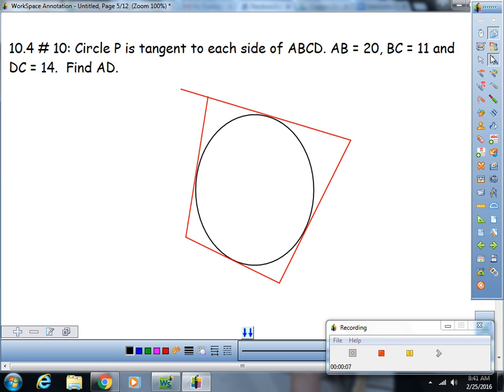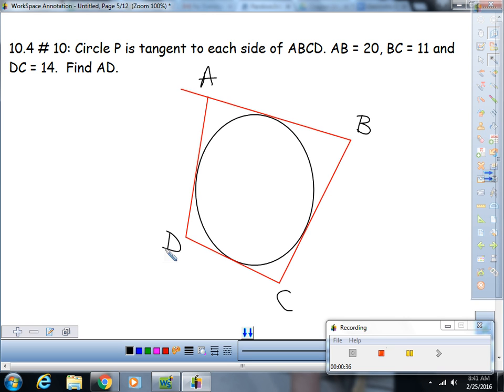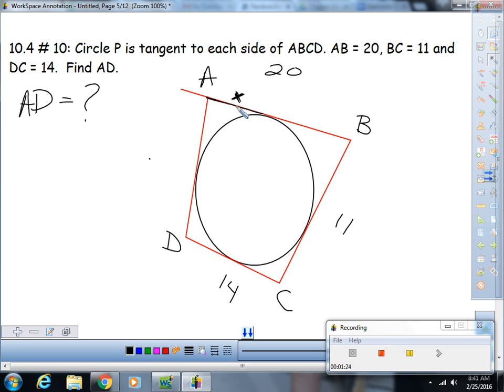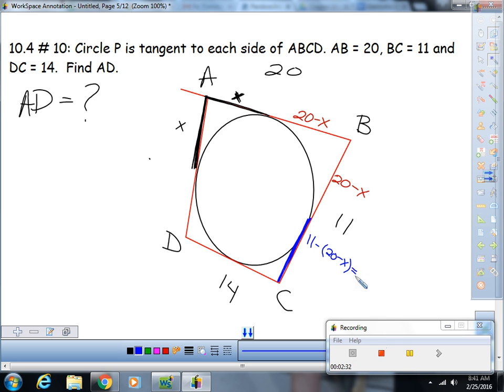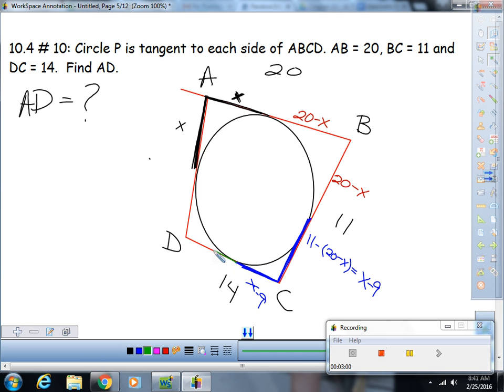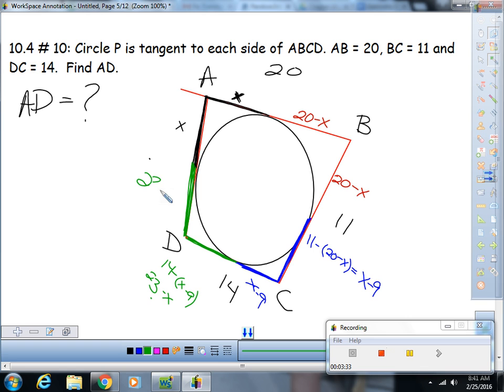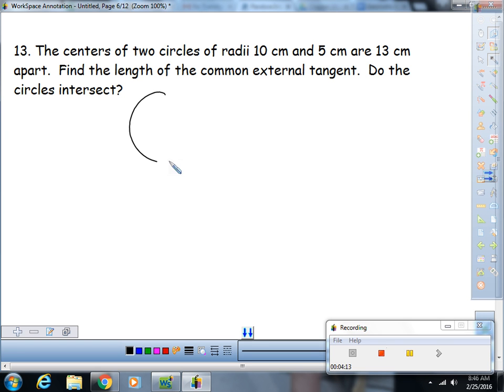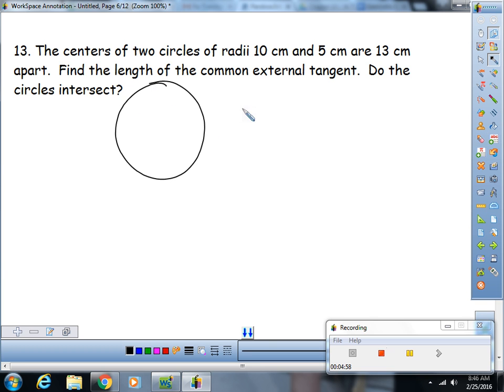dtc geo acc 10 4 10 13 14